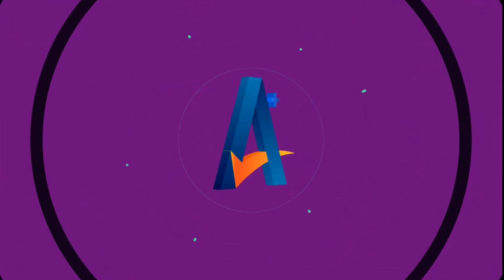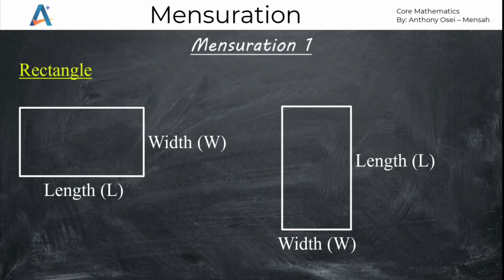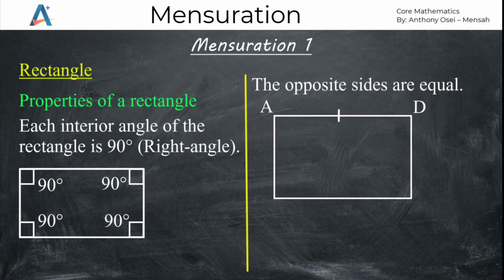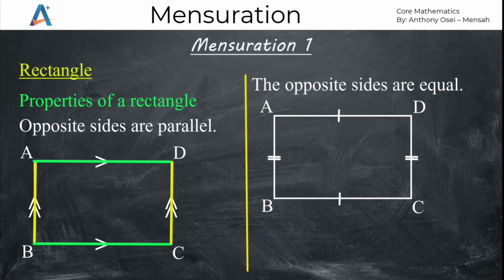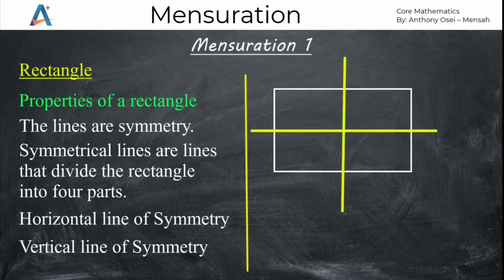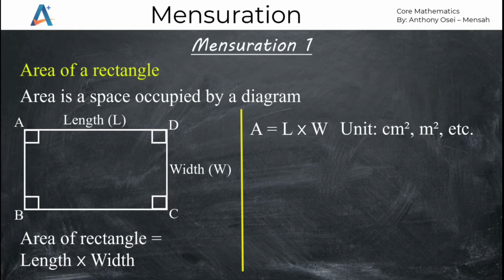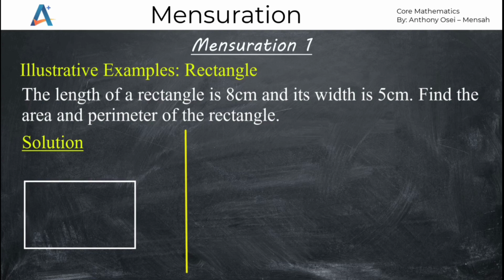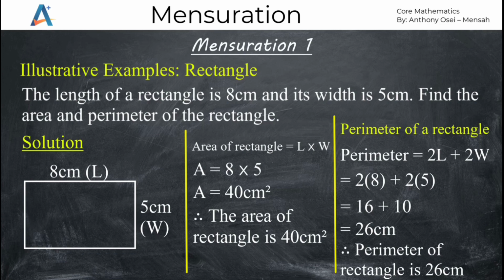Area and Perimeter of a Rectangle (Mensuration) Part 1. By Sir Tony the Mathematics Doctor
Tutorial Video on how to Buy the Entire Core Mathematics Syllabus in video form from apluslesson.com.

1. Tiktok

3. Facebook

4.  Instagram

5. Twitter

6. Telegram